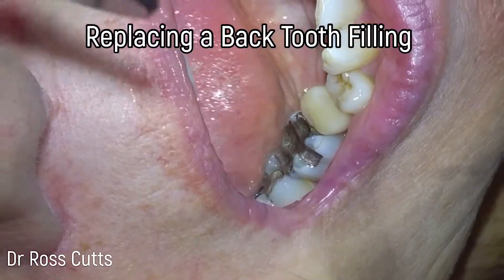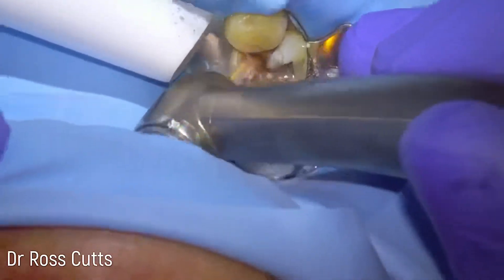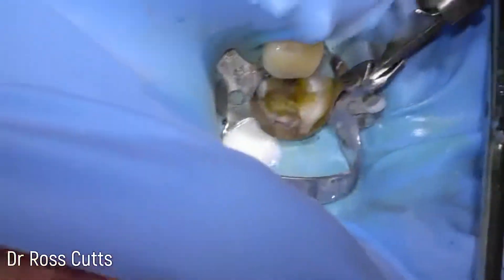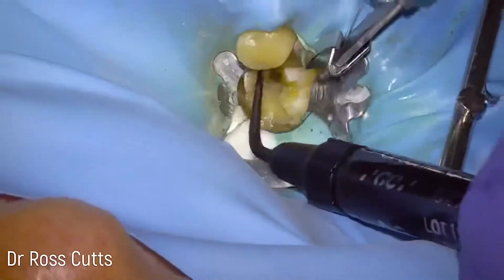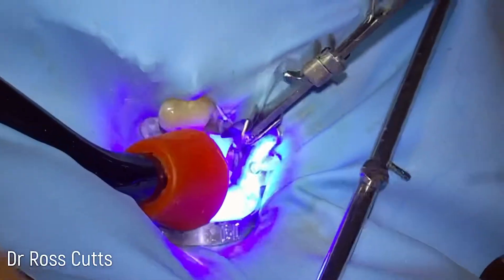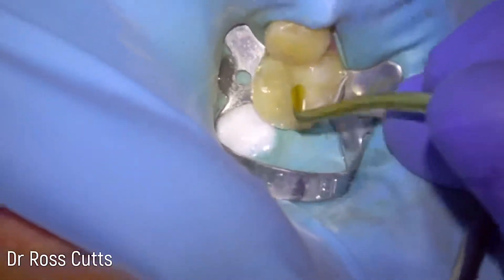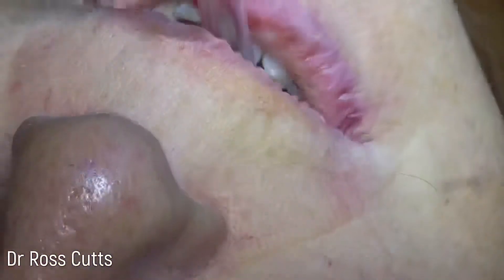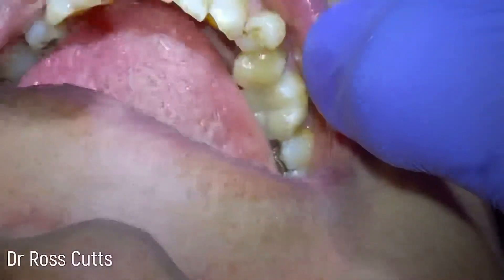Molar tooth filling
Replacing an old amalgam filling with a new tooth coloured restoration